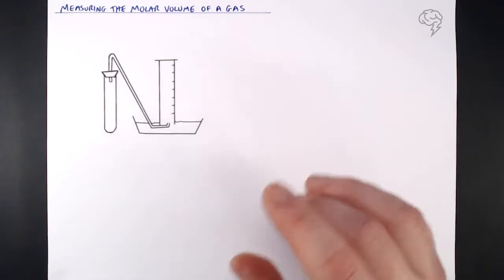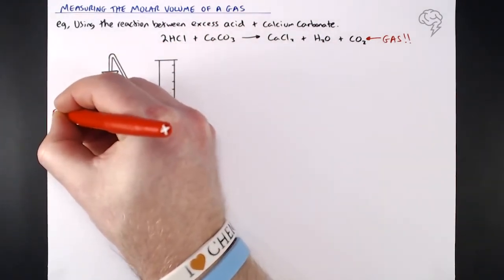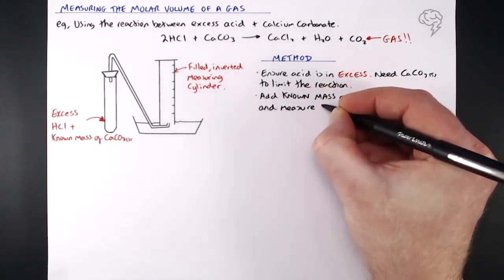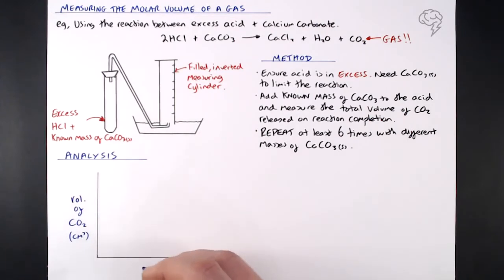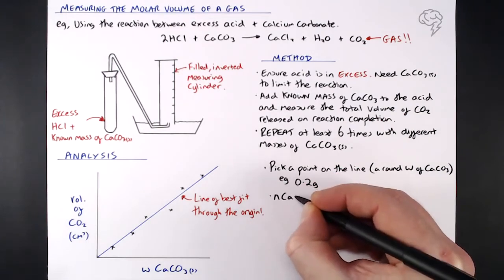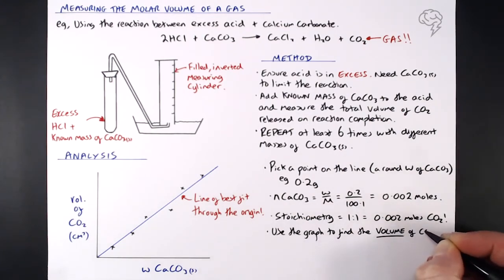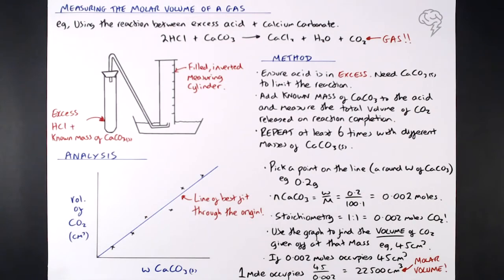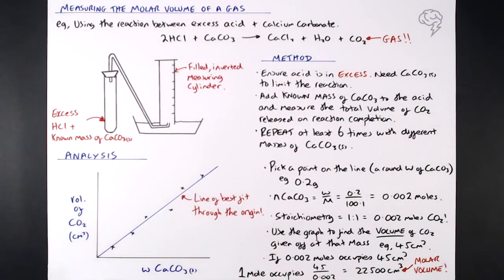Measuring the Molar Volume of a Gas Practical | A Level Chemistry | EDEXCEL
This is a unique tutorial for A-Level Chemistry Edexcel Students. By the end of this video you will be able to confidently measure the molar volume of gas for your required A-level practical.